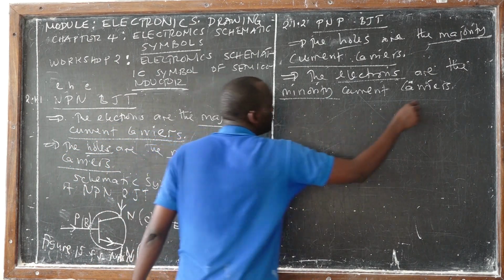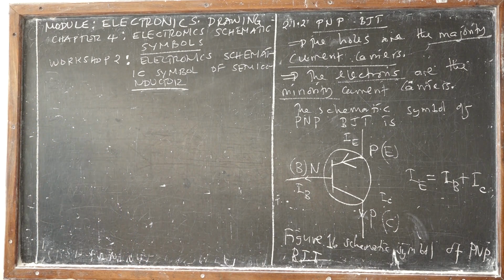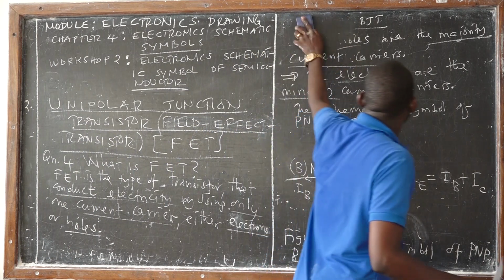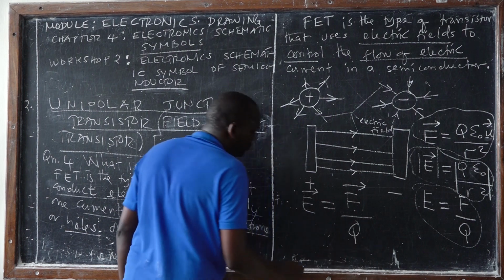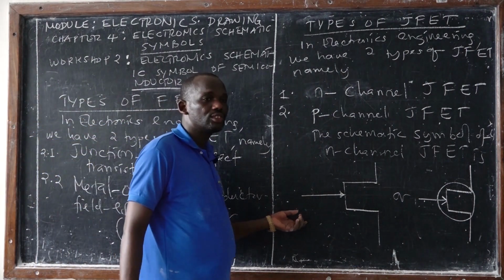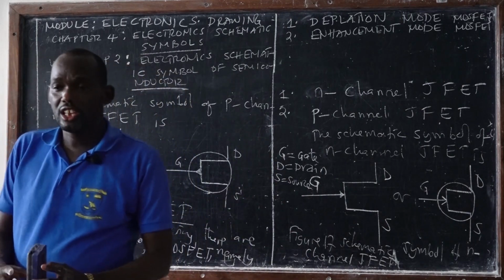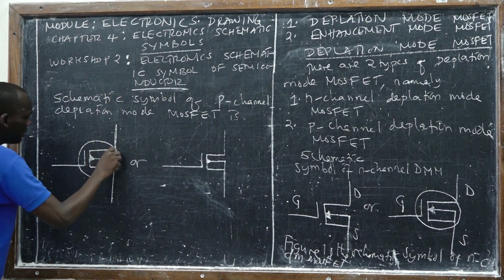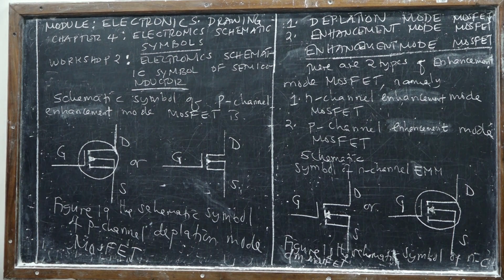WORKSHOP 02B | ELECTRONICS SCHEMATIC SYMBOLS | ELECTRONICS DRAWING I OLENJOLAI